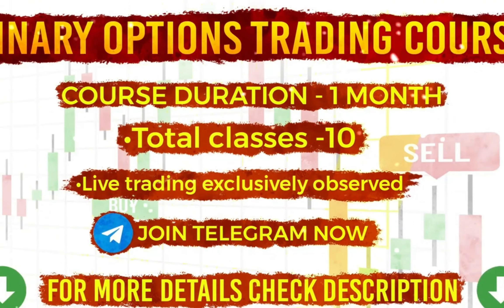Profit Secrets: Effective Candlestick Patterns for Winning Binary Options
Hello,
           This is not an investment advice your capital might be at risk.So Today I Explained Profit Secrets: Effective Candlestick Patterns for Winning Binary Options On Real Account.I had launched my own course in which I will teach you for 10 days and my price is also so low.I believe that if you want to Earn than Invest your money on learning first.I will also give you one on one session in which I will teach you only So if you want to join my course and for knowing the price of the course than my Telegram is below for contacting me.Thank you.